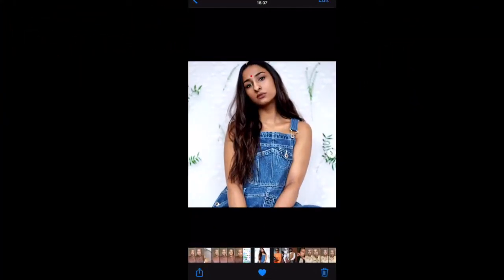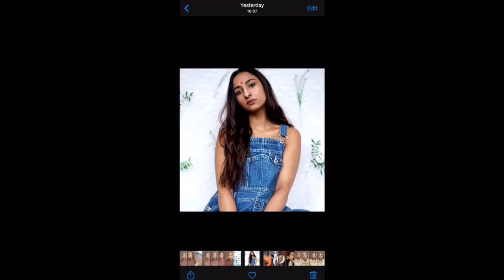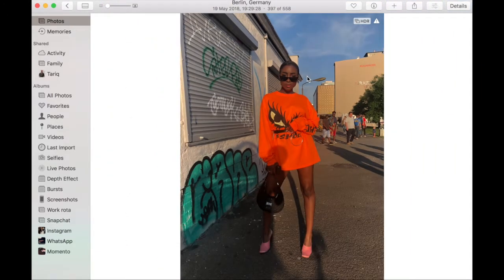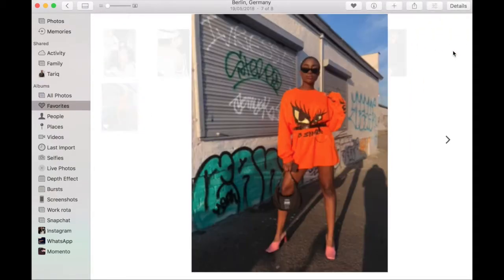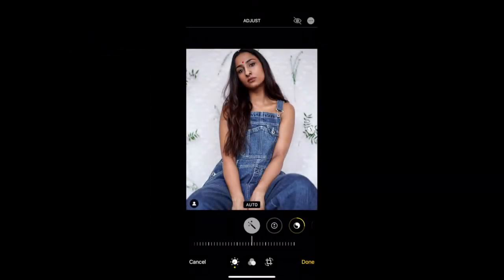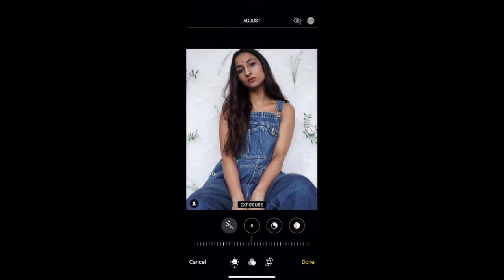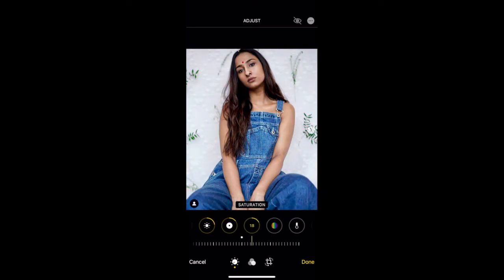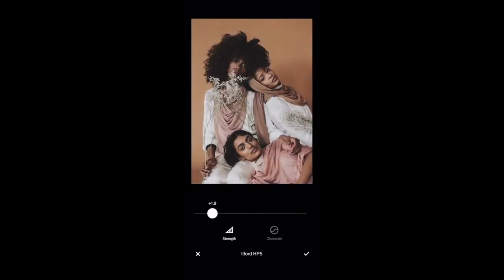Tiger Monkey ROAR presents Nas' Fashion Photography Episode 6 Editing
Fashionista Nas guides you through the editing of your work after your photoshoot.  Part of the Tiger Monkey ROAR series funded by ACE Emergency Response Fund.